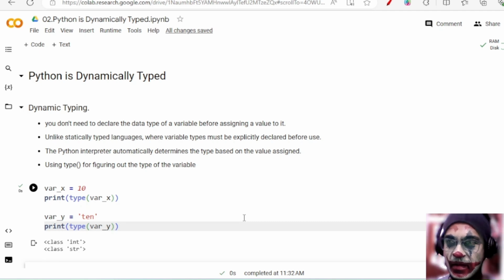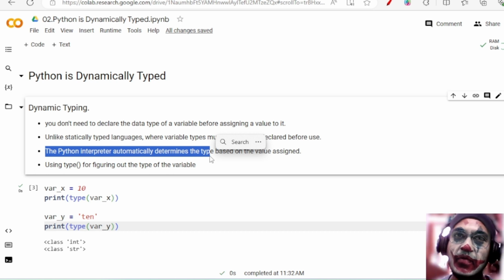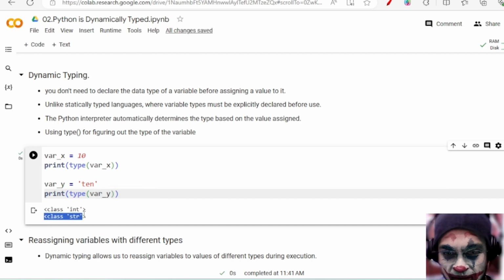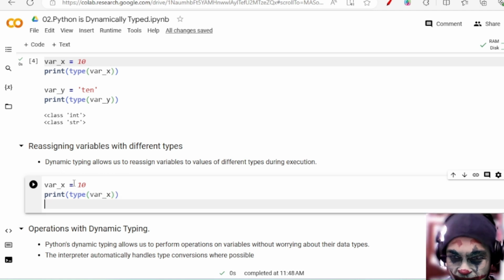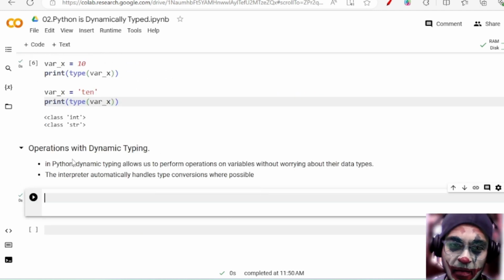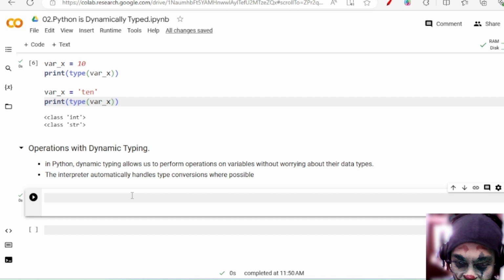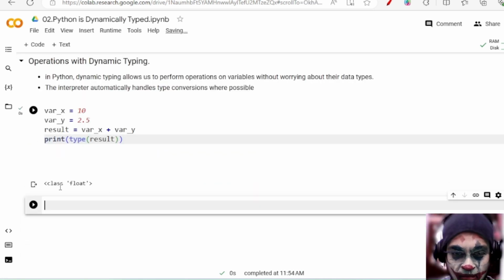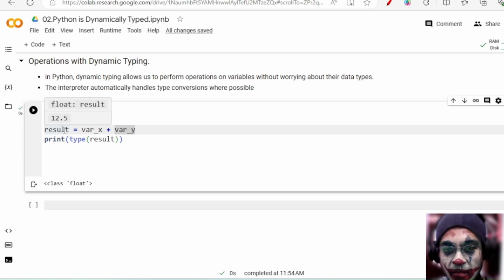3.Python for beginners | Python is Dynamically Typed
In this insightful video, we delve into the concept of dynamically typed languages, focusing specifically on Python. Join us as we unravel the mysteries behind Python's dynamic typing system and explore the reasons why it is often referred to as a dynamically typed language. From understanding the fundamentals of dynamic typing to examining its benefits and drawbacks, this video provides a comprehensive overview that's perfect for both beginners and experienced programmers. Don't miss out on gaining a deeper understanding of Python's unique characteristics and its impact on the world of programming!

Topics Covered:

Valid characters for variable names
Case sensitivity in Python variable names
Avoiding reserved keywords as variable names
Using meaningful and descriptive variable names
Following the PEP 8 naming conventions

Python, dynamically typed, dynamic typing system, programming languages, dynamically typed language, dynamic behavior, strong typing, weak typing, type inference, Python programming, coding, scripting, software development, programming concepts, dynamic language features.